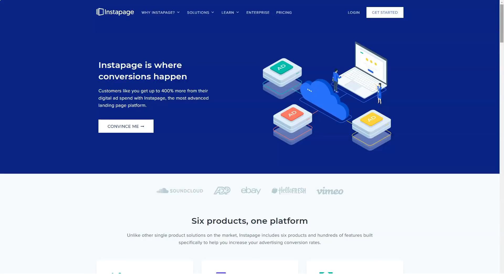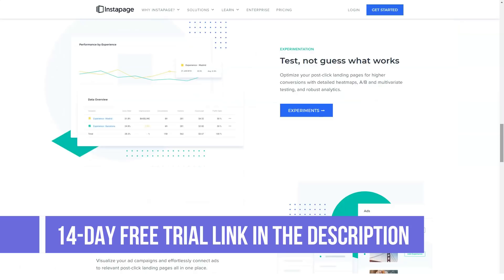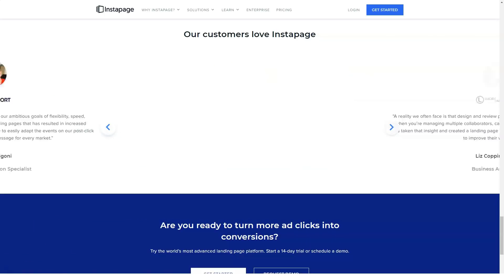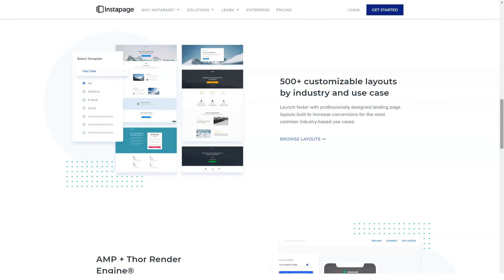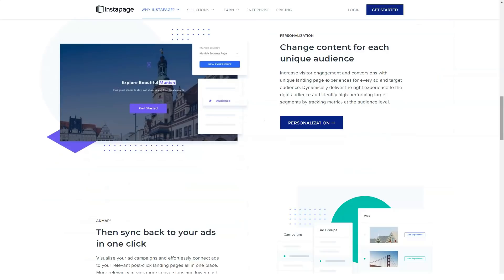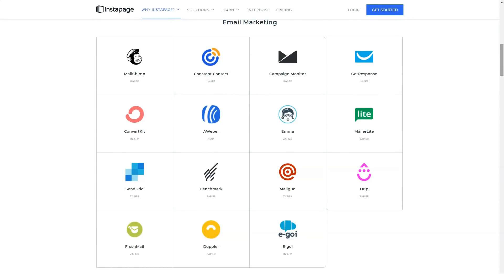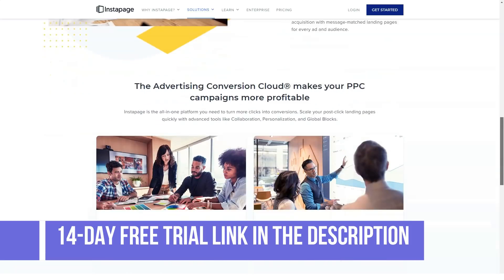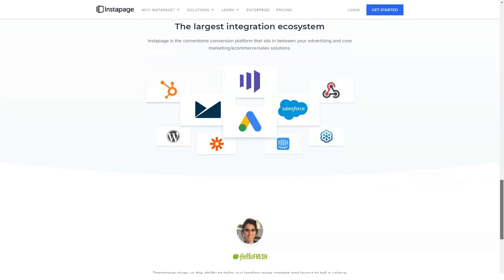Landing Page Builder Review - TOP Landing Page Builder!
Hi Guys!

In this video, I cover an in-depth review of InstaPage. If you have ever wondered if leadpages was worth it or not, by the end of this video, hopefully, you'll be able to decide whether or not it is right for you.